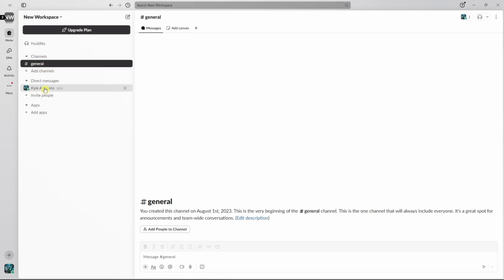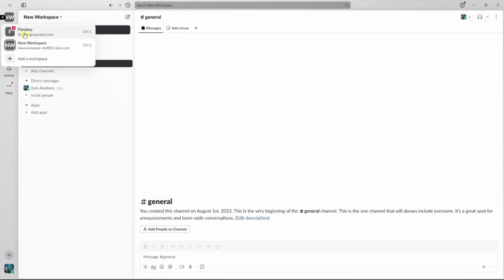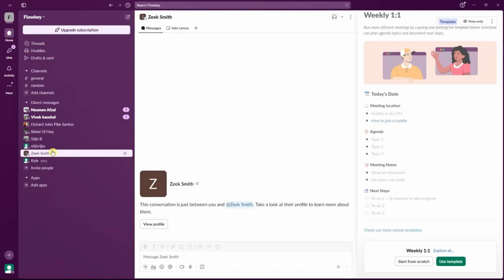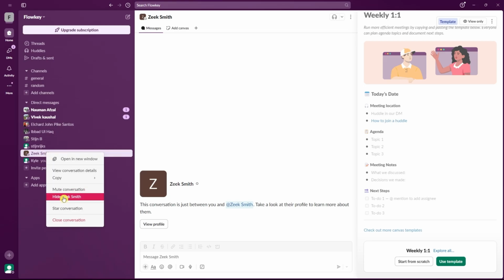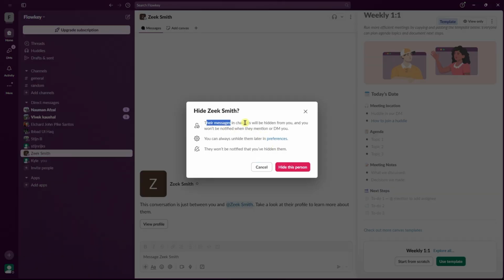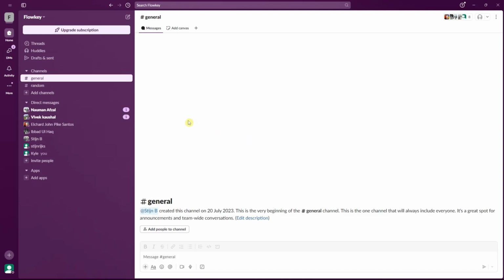How to Archive Channels and Chats in Slack (Quick & EASY)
Learn how to archive channels and chats in Slack quickly and easily with this simple guide. In this Slack tutorial, I’ll show you exactly how to manage your Slack channels, whether you want to archive a Slack channel or simply clean up your workspace. You'll also learn how to archive a Slack channel step-by-step and how to archive channel in Slack without deleting important conversations.

If you're wondering about Slack how to use or need to delete Slack channel in app, this video has you covered. We’ll walk through how Slack how to delete a channel works, plus how to remove a channel in Slack safely. For those asking, "can you delete a channel in Slack?" or wanting to know how to delete a channel in Slack the right way, this tutorial will help.

Tags To Find the Channel When Need

🎧 Available on:

YouTube Music:    • Life

😊 Contact the Artist:

Roa:
  / roa_music1031
  / roa__music
  / roa__music
  / roamusiccc